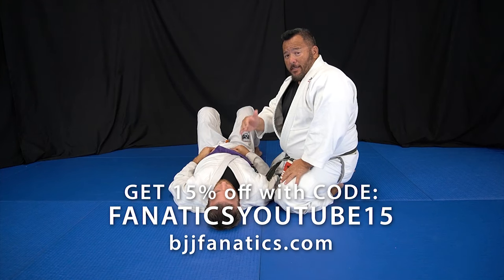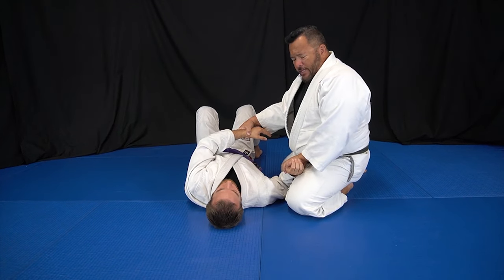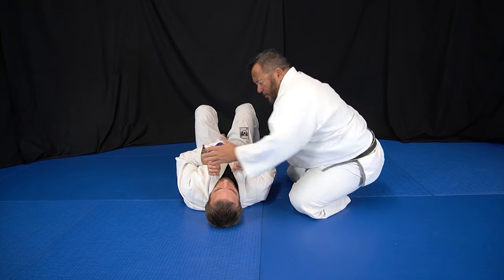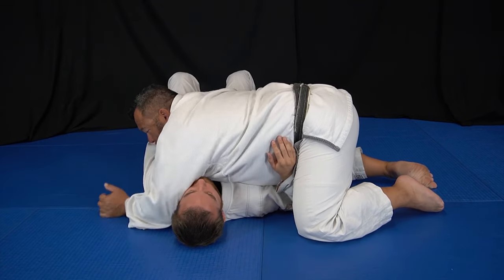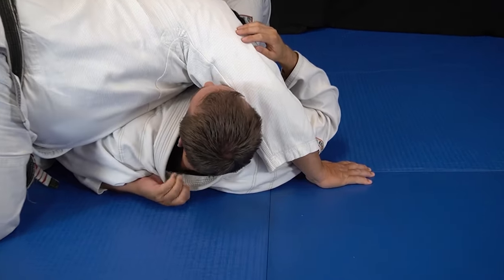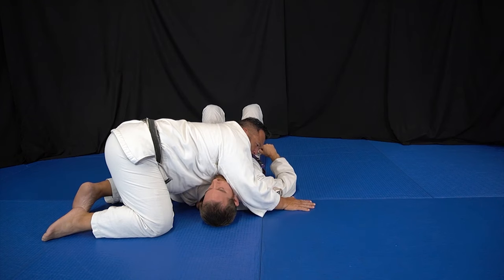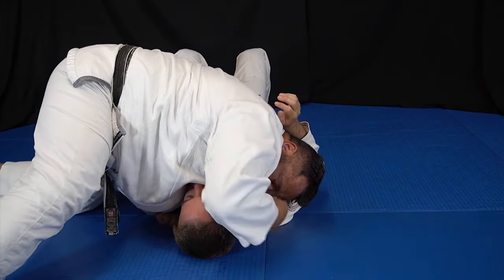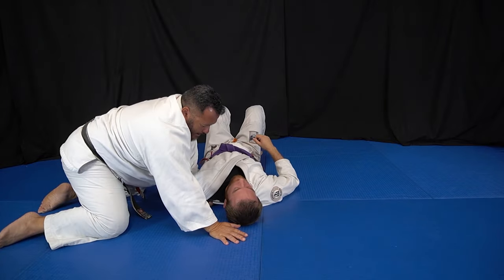The Fat Man Choke by Paul Tom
THE FAT MAN CHOKE

This Jiu Jitsu training video teaches how to do the fat man choke technique.

Paul Tom is a BJJ black belt and academy owner in Utah.  This is an excerpt from  his THE DEVIL IS IN THE DETAILS GI CHOKES instructional available from BJJFanatics.com.